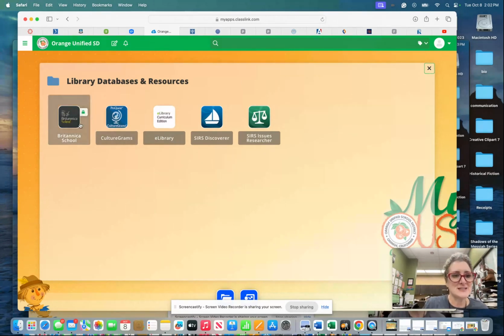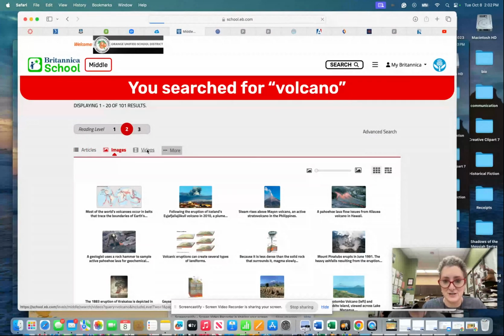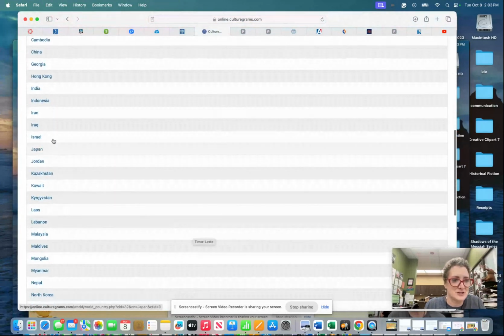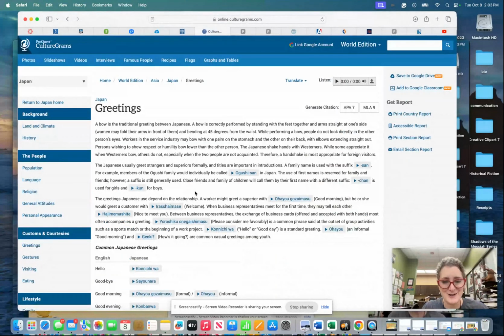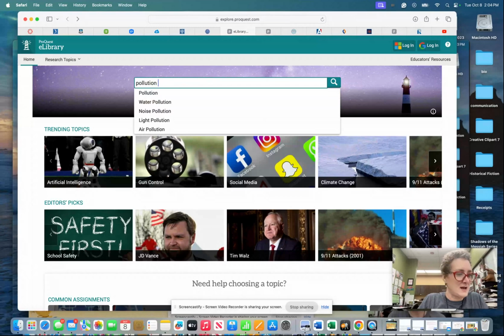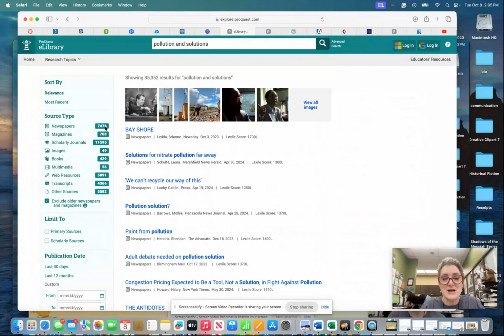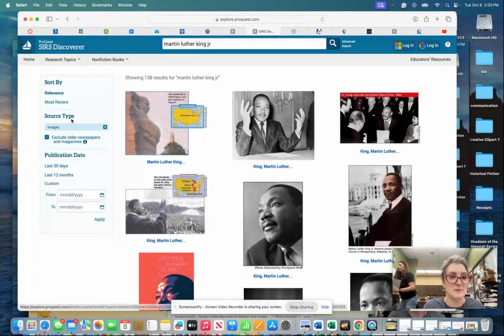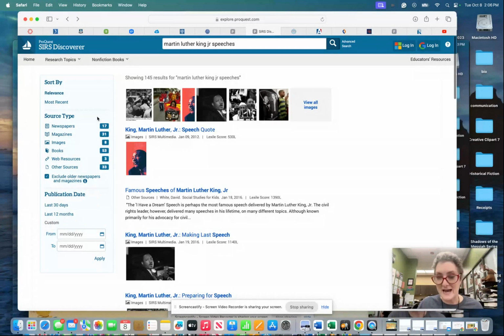Basic Online Search Strategies LIB725 Part5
Learn search strategies for our library's websites and databases found in your OUSD Dashboard.